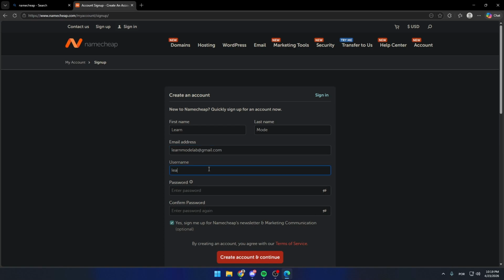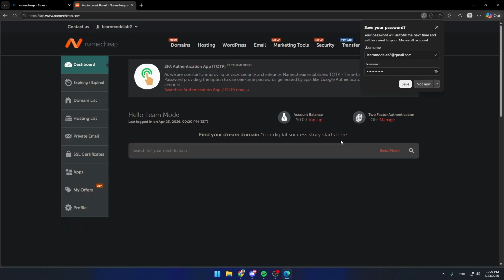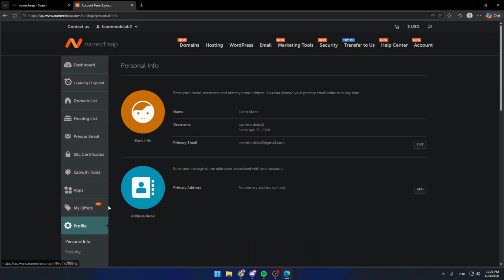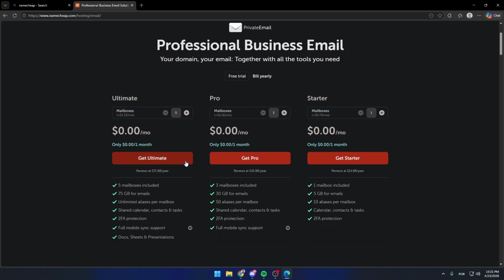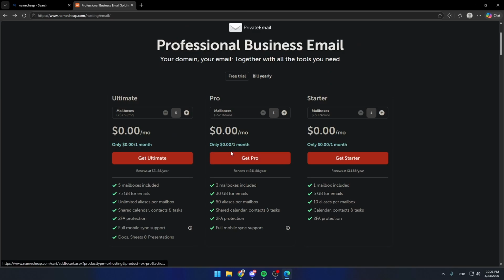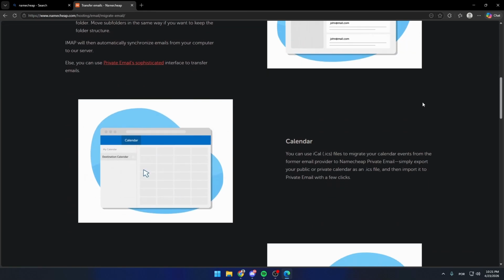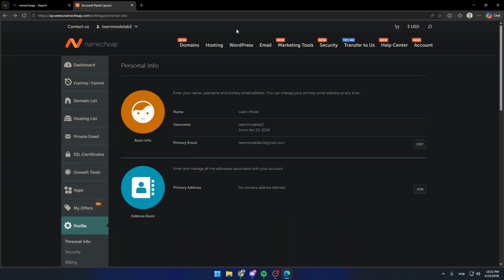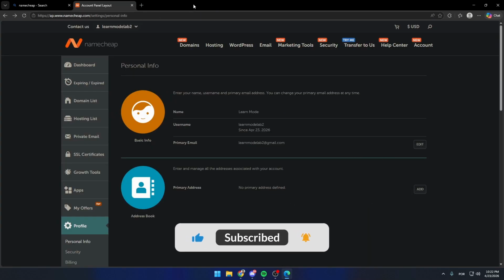HOW TO CREATE EMAIL ON NAMECHEAP (STEP-BY-STEP GUIDE 2026)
In this video, you’ll learn:

How to buy or access a Namecheap email hosting plan
How to configure your email settings
How to access your email inbox
How to connect your email to Gmail or other clients
How to manage multiple email accounts

This tutorial is beginner-friendly and perfect for setting up professional email addresses using Namecheap.